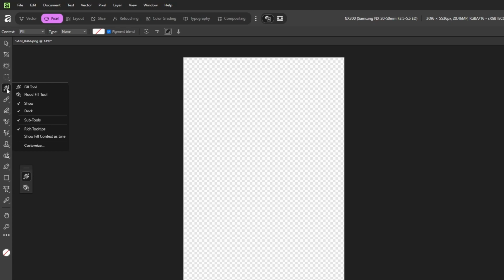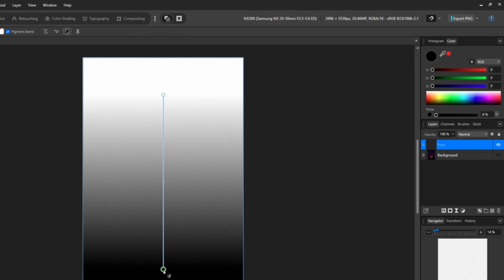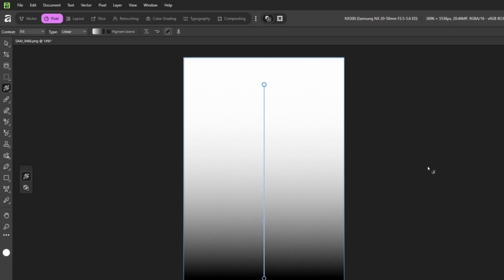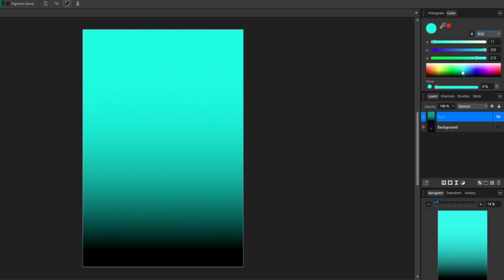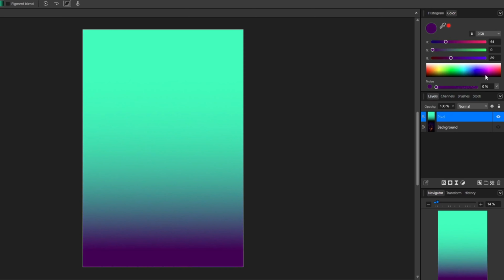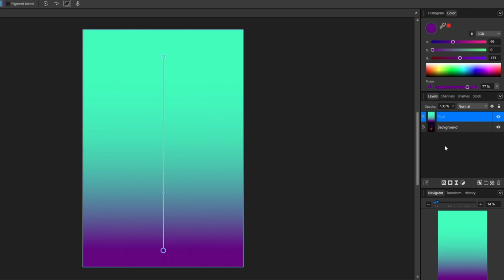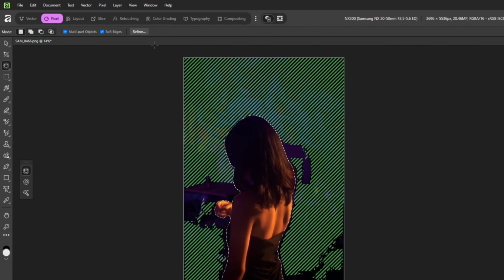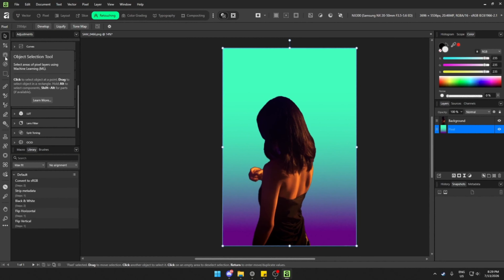How to Add a Transparent Background to Photos in Affinity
Learn how to add a transparent background to photos in Affinity with this easy step-by-step guide.
This beginner-friendly Affinity tutorial shows you how to create transparent PNG images for logos, product photos, and graphic design projects.

If you want to remove the existing background and replace it with transparency, this tutorial walks you through the entire process from start to finish.

📌 What you'll learn:

How to remove the existing background
How to create a transparent background
How to refine edges for clean cutouts
How to export images as transparent PNG files
Best settings for high-quality transparent images
Tips for logos, product photos, and graphics